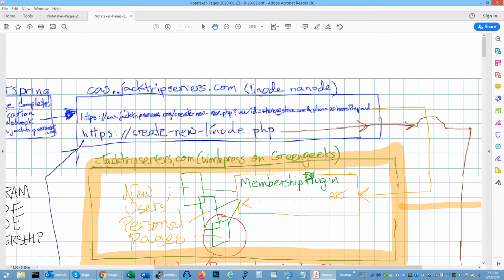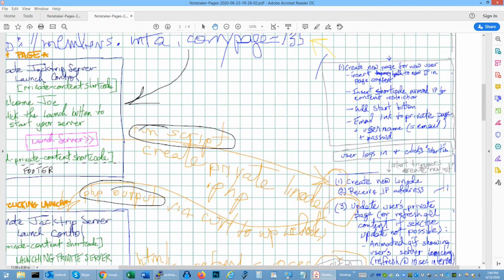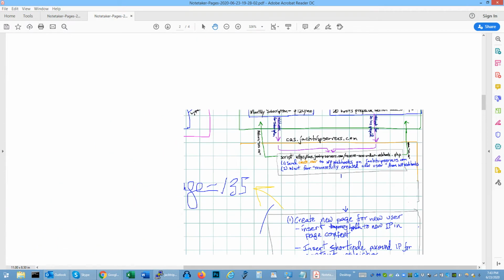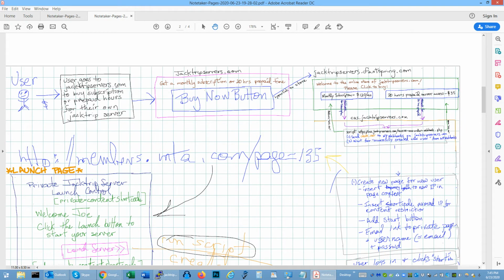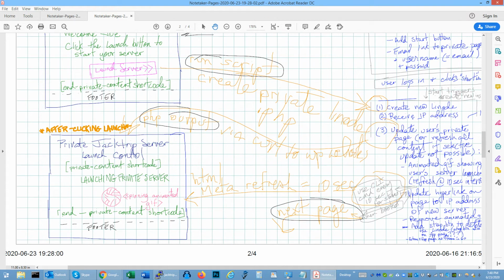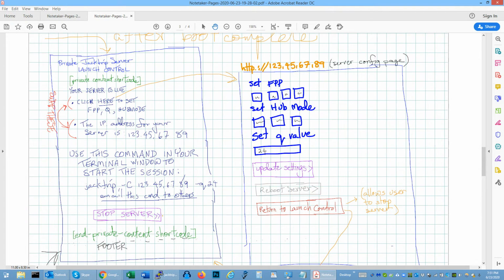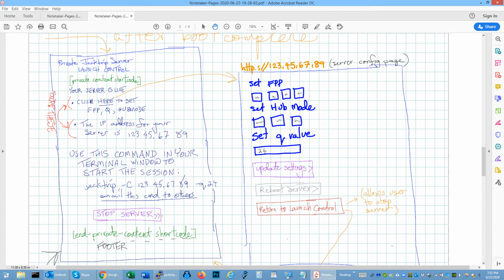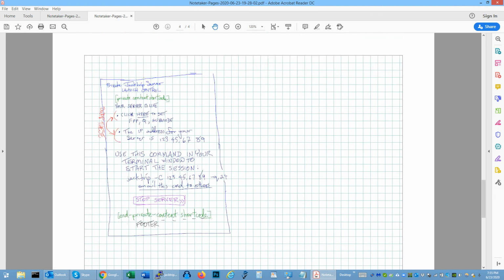screencast-nimbus-capture-2020.06.23-19_36_48.webm